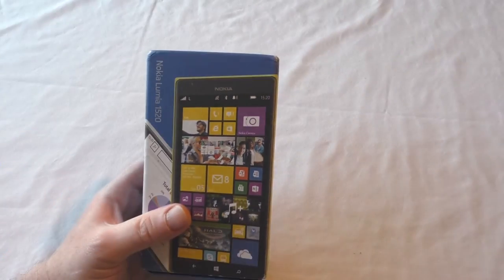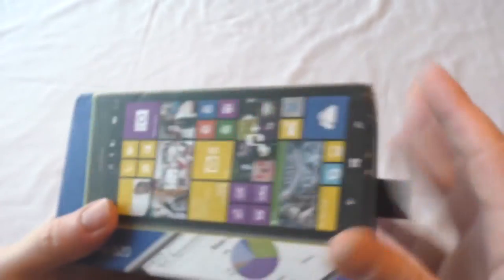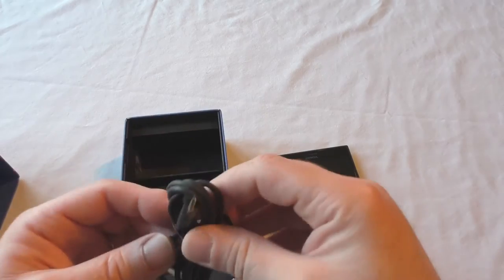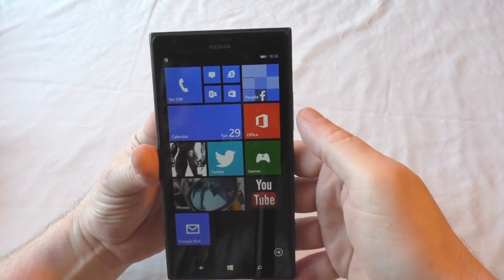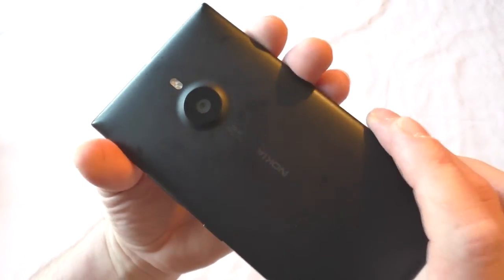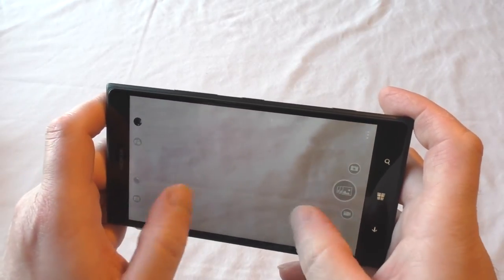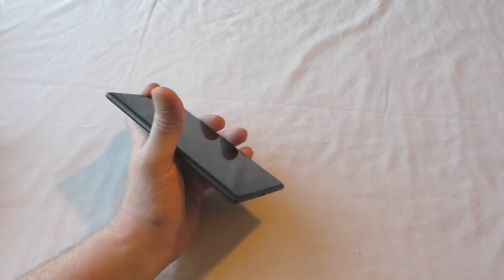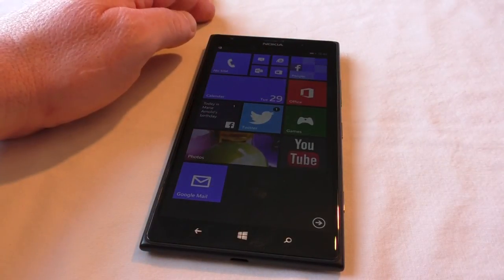Nokia Lumia 1520 unboxing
Unboxing and first look at a Nokia Lumia 1520